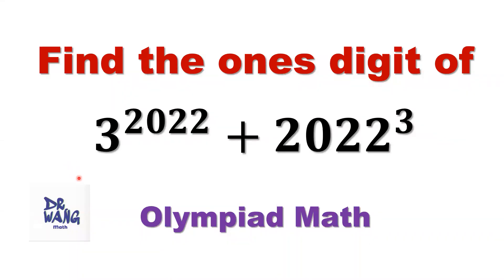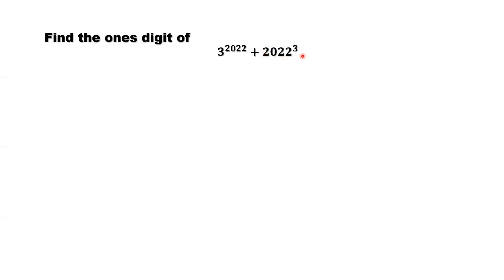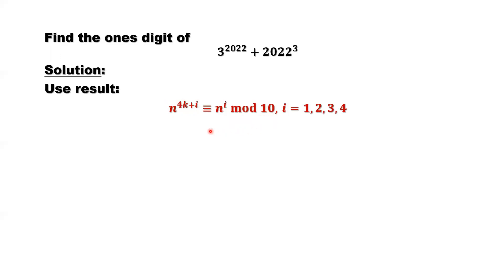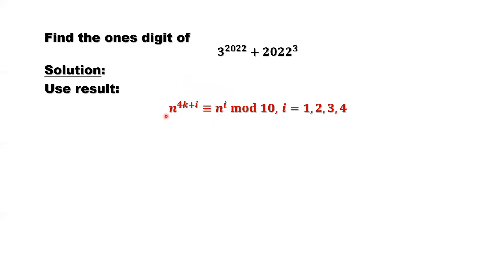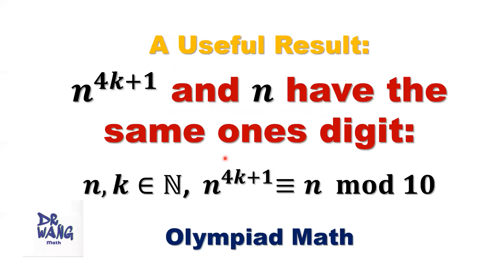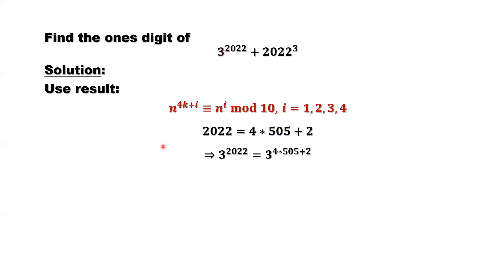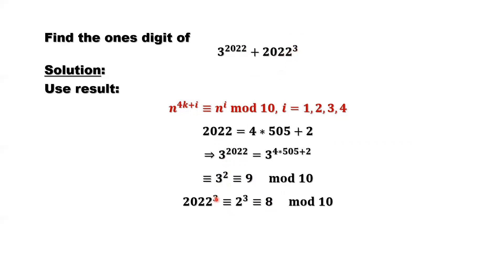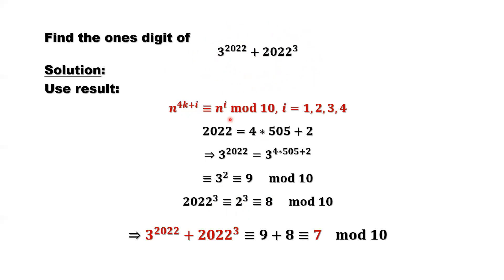Find the Ones Digit of 3^2022 + 2022^3 | Olympiad Question